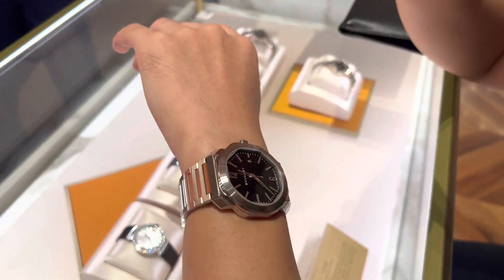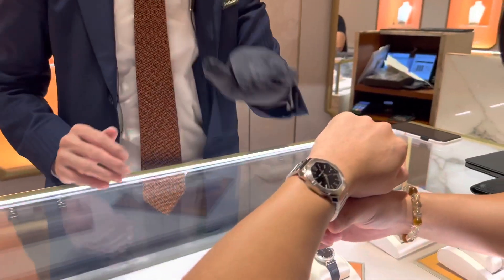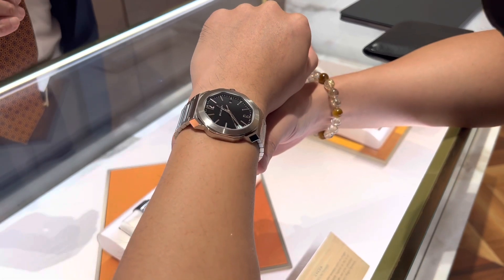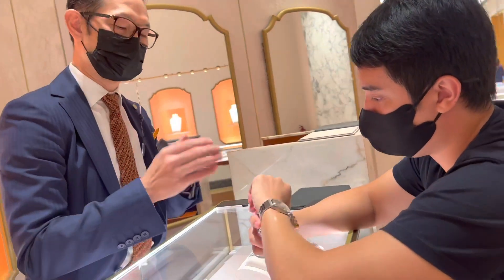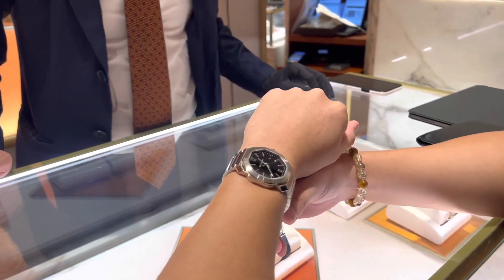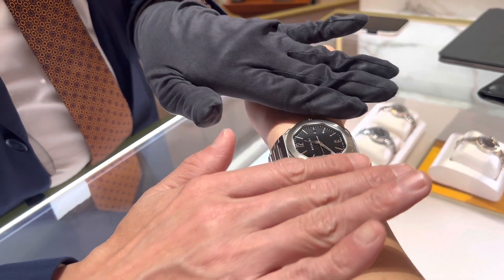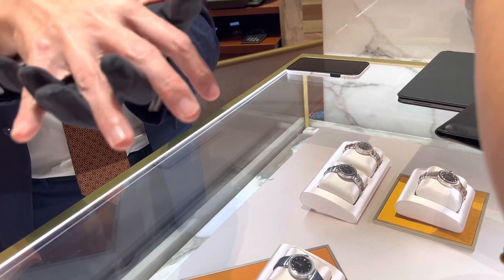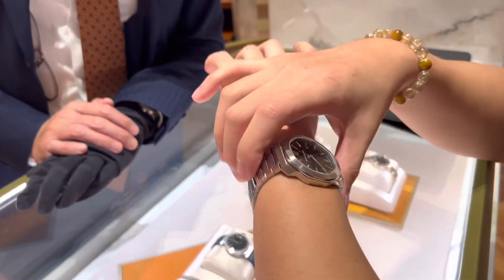Bvlgari Octo Roma Collection Day Experience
So I finally got my Bvlgari Octo Roma reference number 102704! Just collected it from the Bvlgari boutique at ion Orchard, Singapore today (2 May 2022). Placed the order on 19th January and after 103 days of waiting, I was incredibly excited to see the real thing as you can hear from my voice in the video😂

Special thanks to Freddie for making my watch collection experience such a special and memorable one! Really appreciate you going through all the unique design language and inspiration that went into creating this beautiful piece!